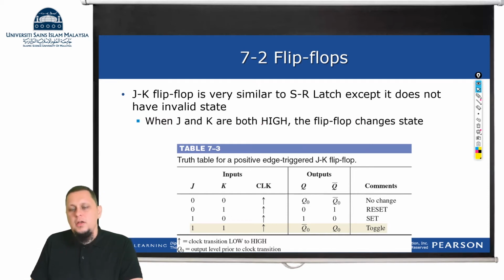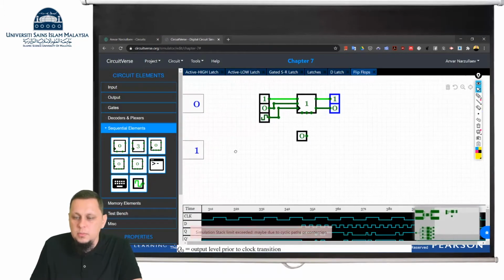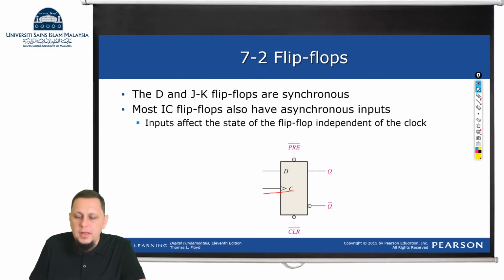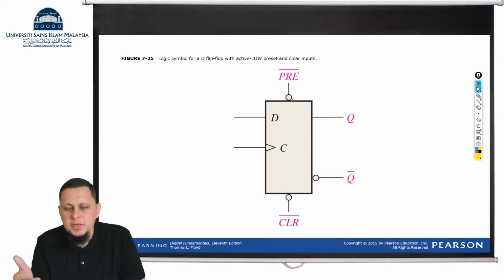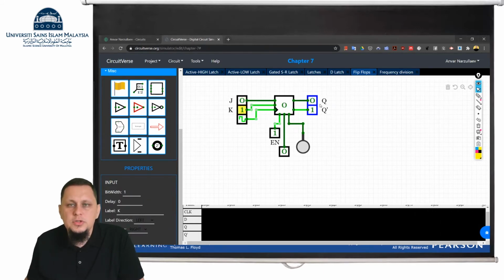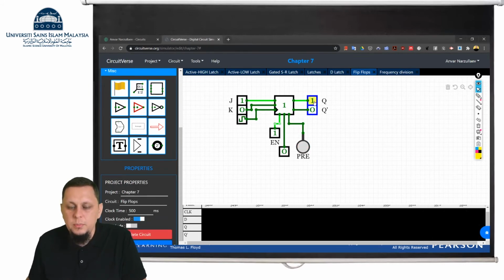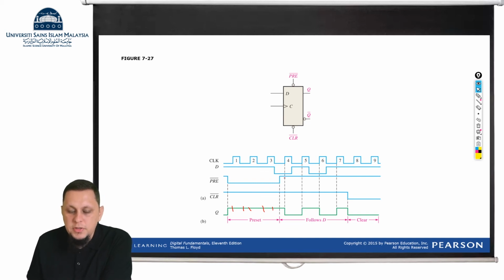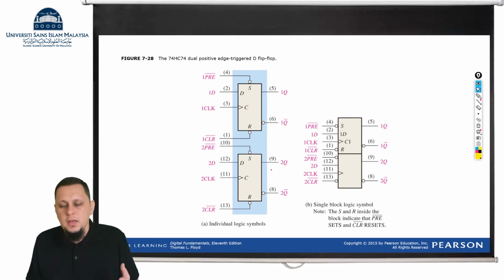7-2 J-K Flip Flops